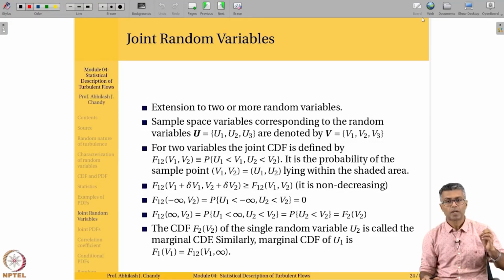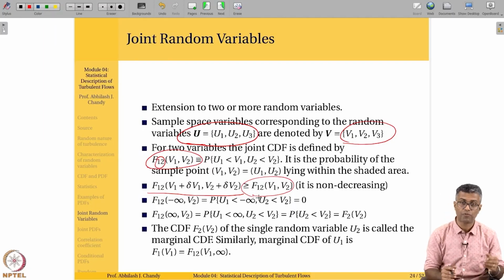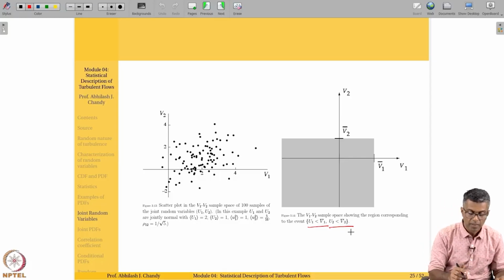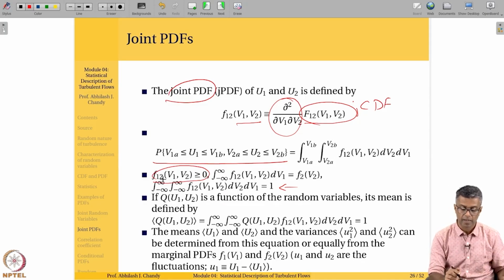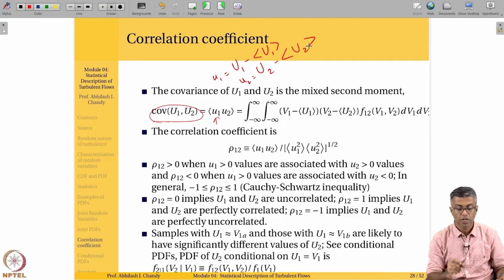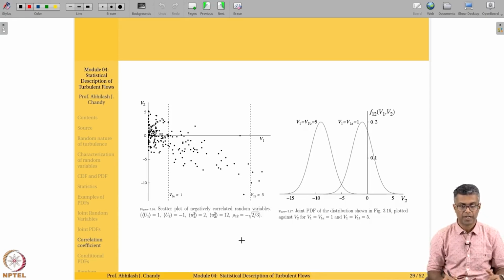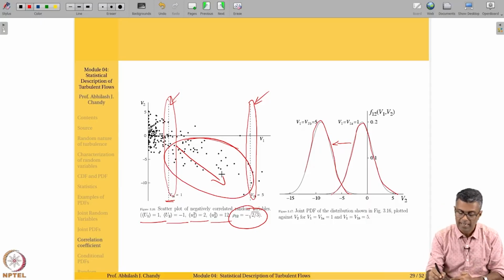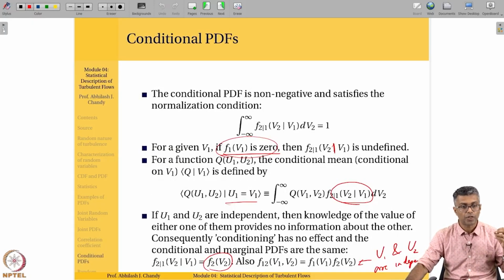Lec19: Joint random variables, Joint PDFs and Conditional PDFs